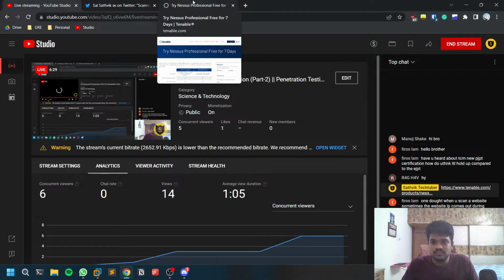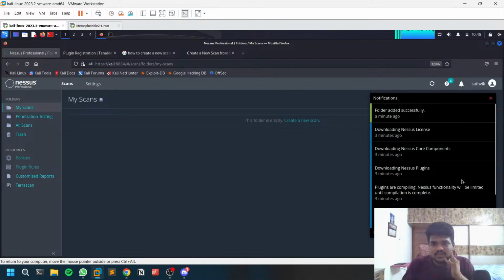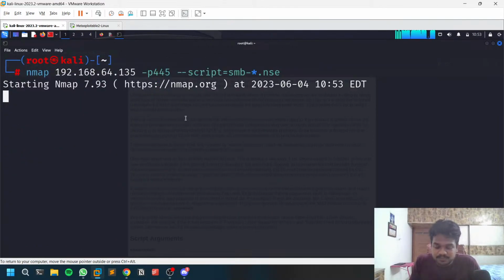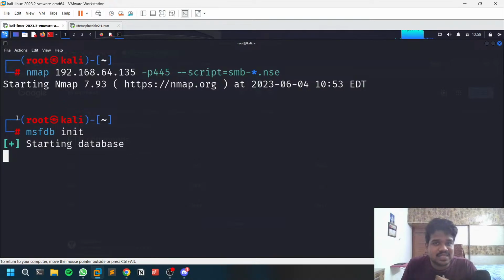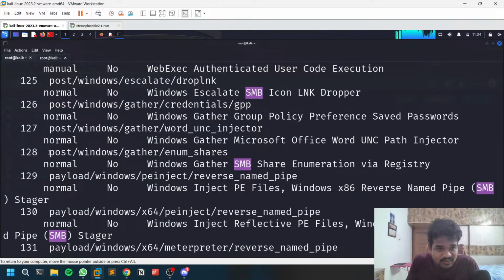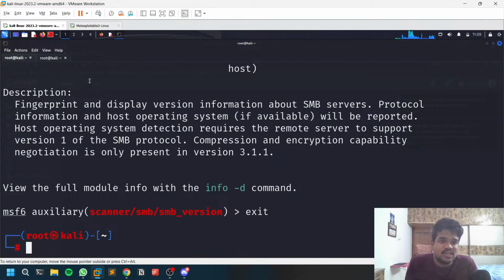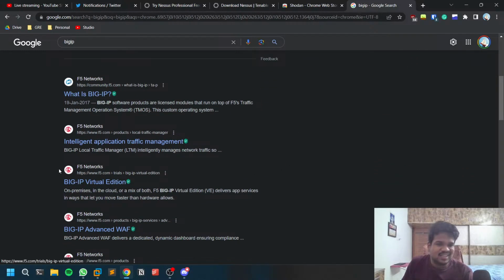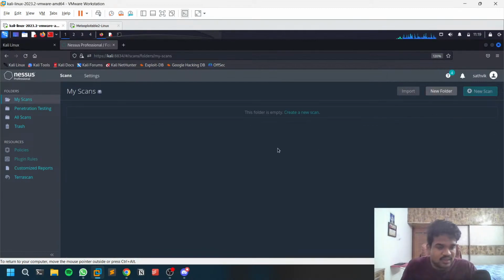Scanning and Enumeration (Part-2) || Penetration Testing Boot camp